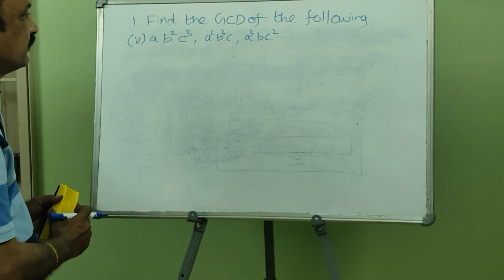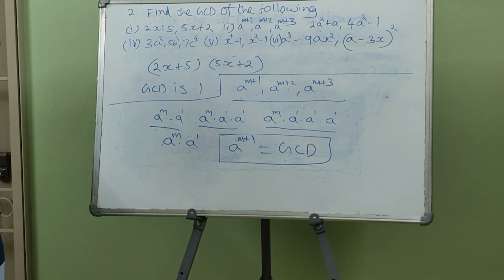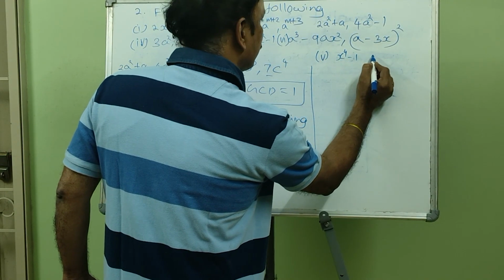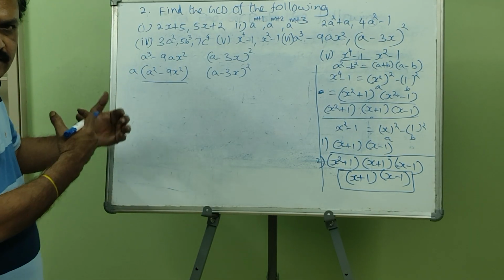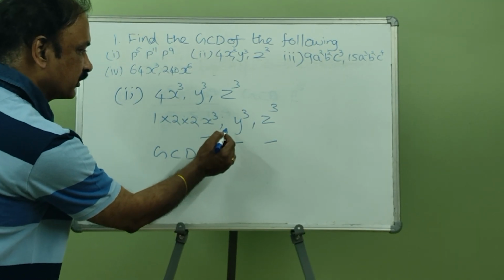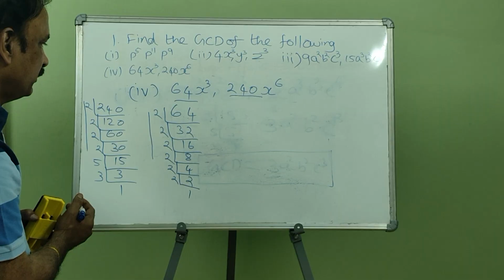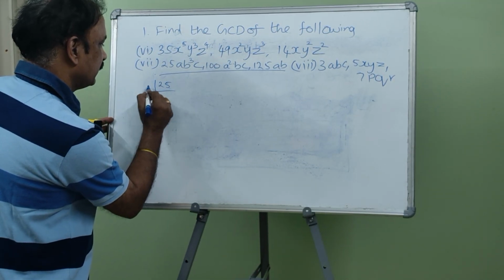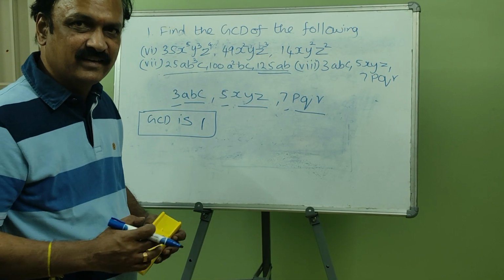Finding GCD of Polynomials | Class 9 Maths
This problem is taken from the Samacheer Kalvi Mathematics textbook for Class 9, prescribed by the Government of Tamil Nadu. It belongs to Exercise 3.9

GCD of polynomials
Finding GCD of polynomials
Greatest Common Divisor polynomials
Polynomial GCD class 9
GCD math problems
Algebra polynomials GCD
Samacheer Kalvi maths
Samacheer Kalvi class 9 maths
Tamil Nadu board maths
TN board class 9 maths
Class 9 maths exercise 3.9
Samacheer Kalvi exercise 3.9
Polynomial problems class 9
School maths India
maths explained
easy maths tricks
step by step maths
maths for beginners
learn maths online
high school maths
Maths in English
Englishmaths class 9
TN board maths in English